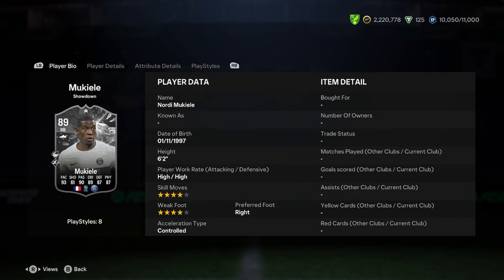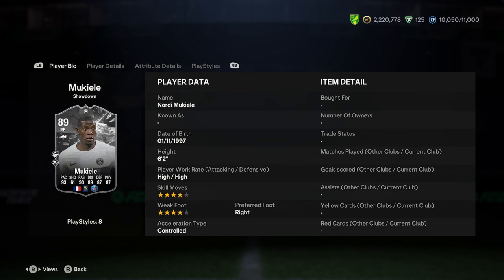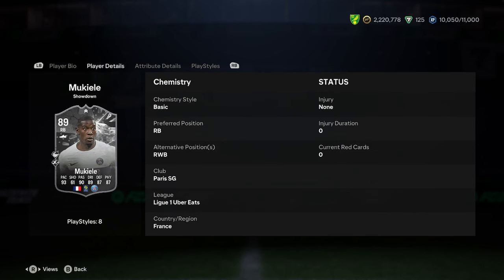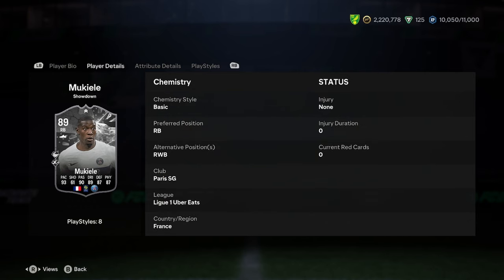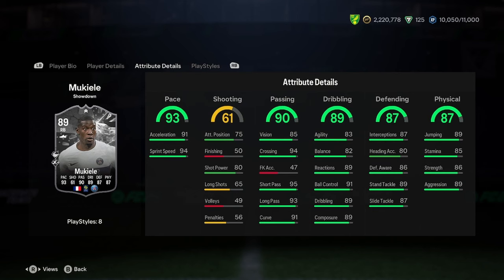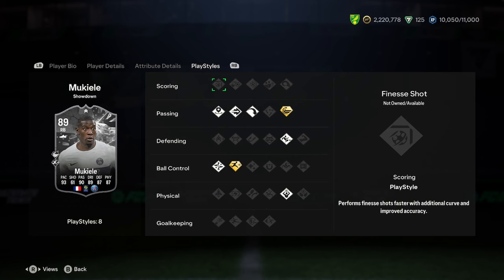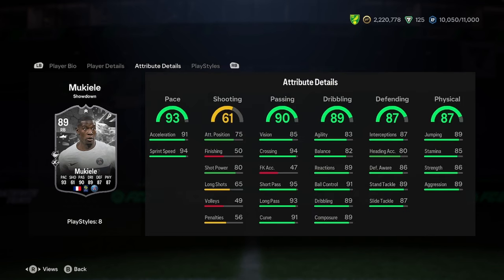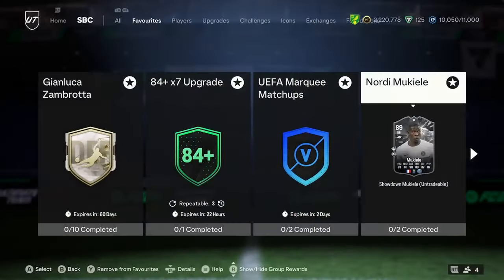89 Nordi Mukiele Showdown SBC Player Analysis!! || EA FC 24 Ultimate Team